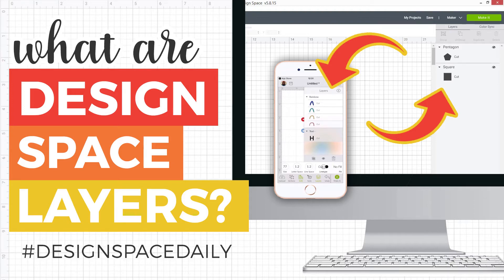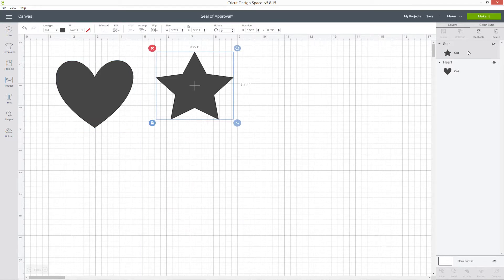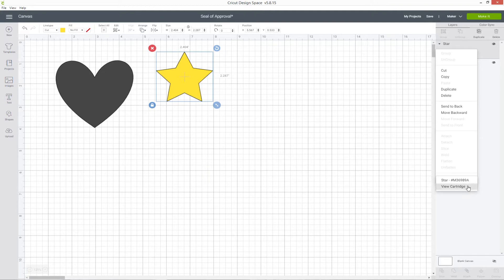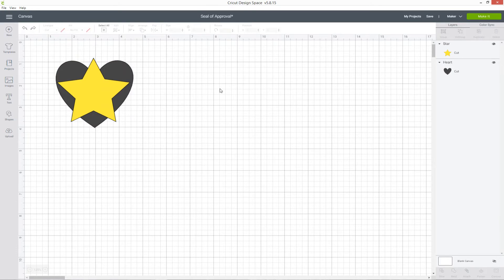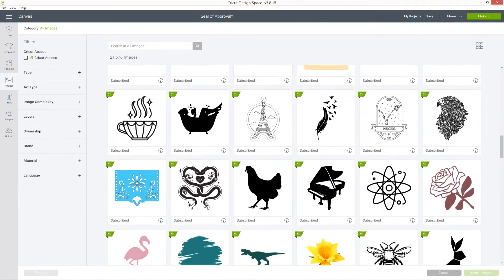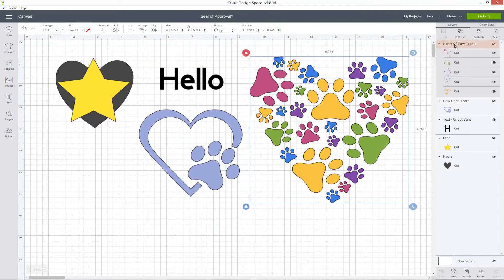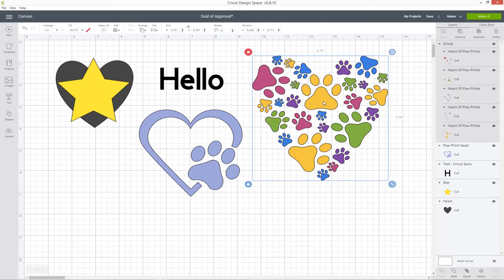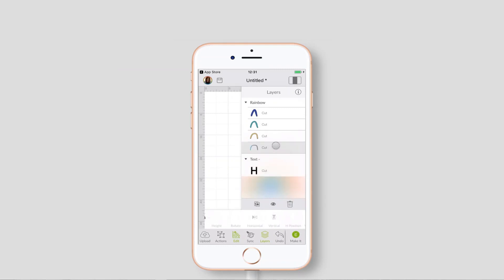How to Use Layers in Cricut Design Space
Understanding how layers work is KEY to mastering Cricut Design Space.

Learn what layers are and how to use them, PLUS what makes them such an AMAZING feature of Design Space.